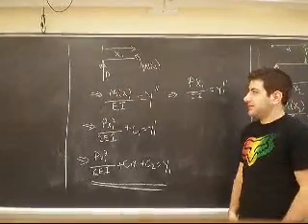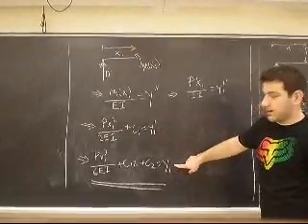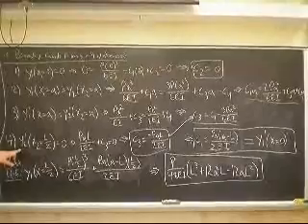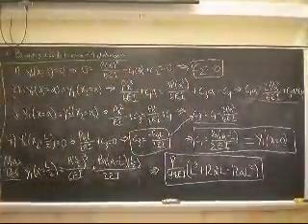Elastic curve: Problem 8.4 (Group 31)